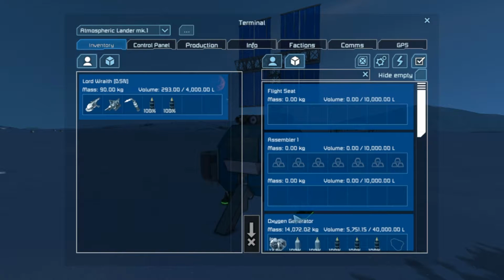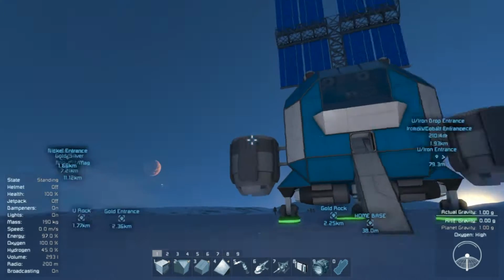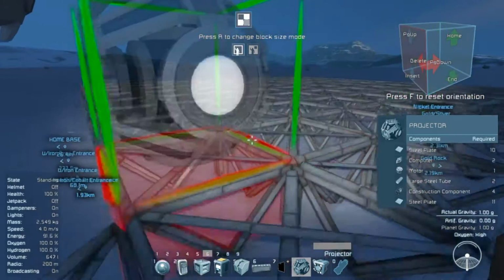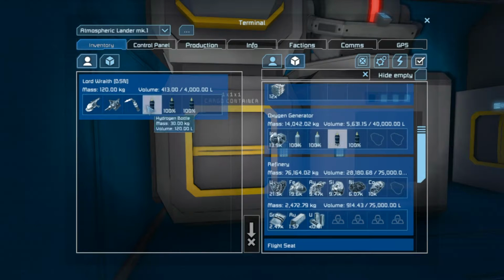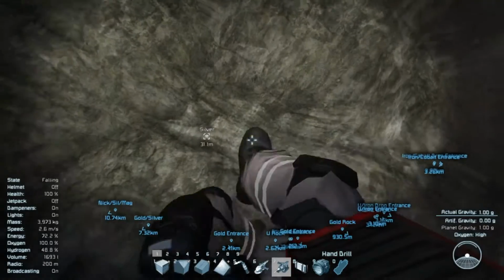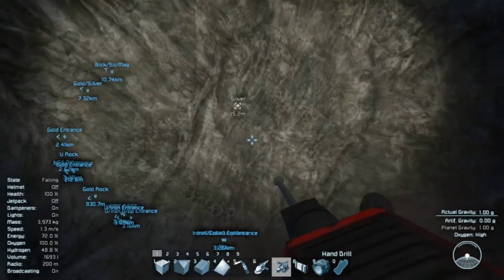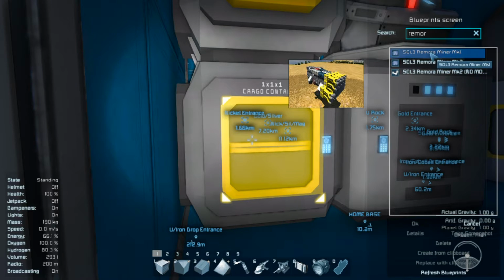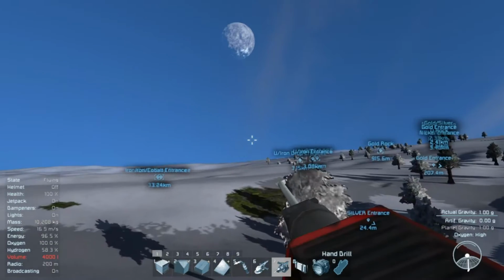Space Engineers Earth To Space S1 E2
Showing how i go from planet to space, using my workshop creations
This is done in the Dev branch of Space Engineers